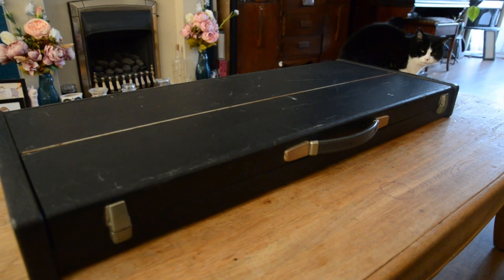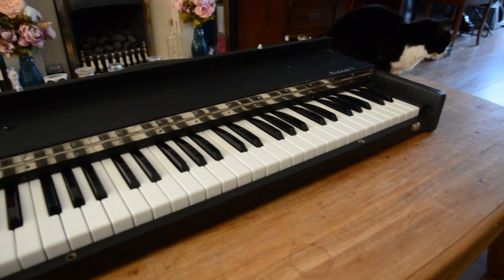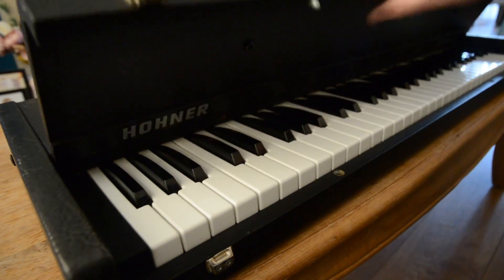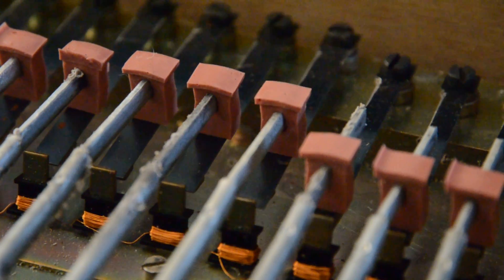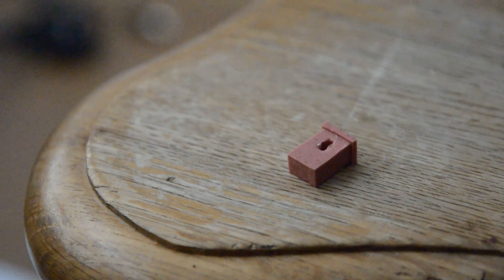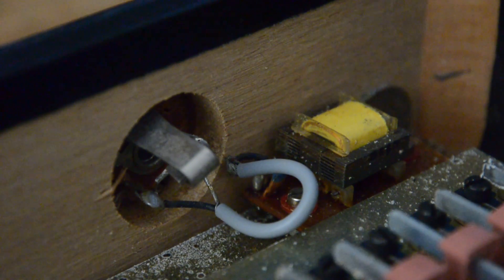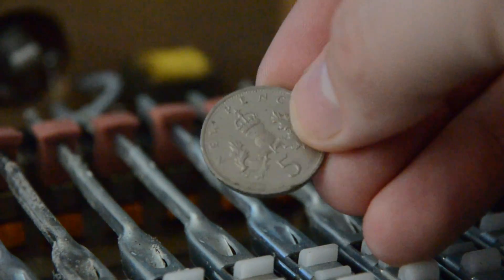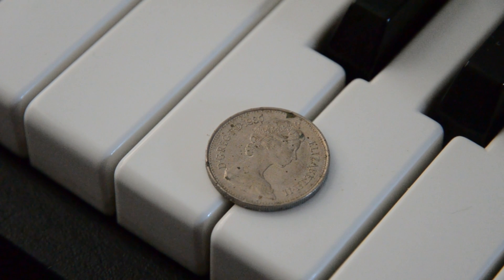Inside the Hohner Pianet T - How does this electric piano work!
This is  short video showing what is inside the Hohner Pianet T electric piano.

I really do find it interesting how simple this piano is. Its a shame this action cannot work with a sustain pedal, that would have allowed this to complete at the same level as the other electric pianos about at the time.

I was not expecting this pickup design, though it works well.

This electric piano was manufactured between 1977 and 1983, if anyone knows how to date it more accurately than that, please do let me know.
Also if anyone knows the spec on the transformer for the Pianet, that would be interesting.

The music was all created with this very Pianet T, and a drum VST.